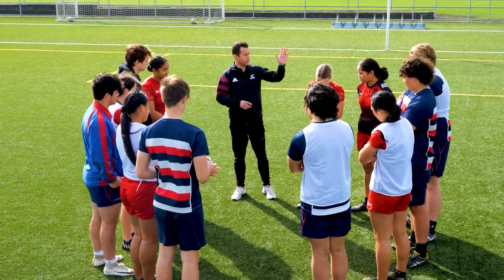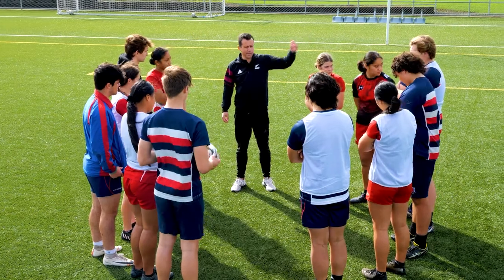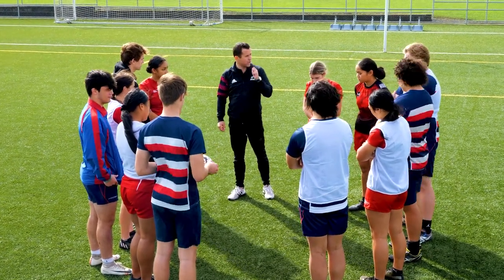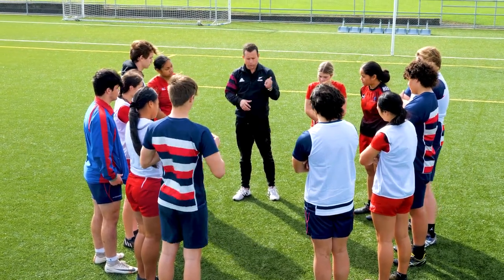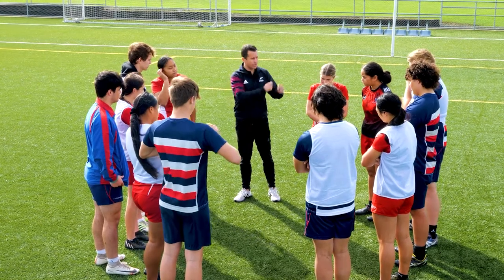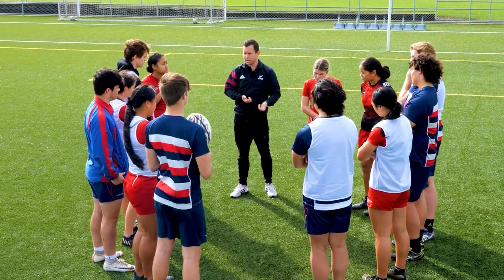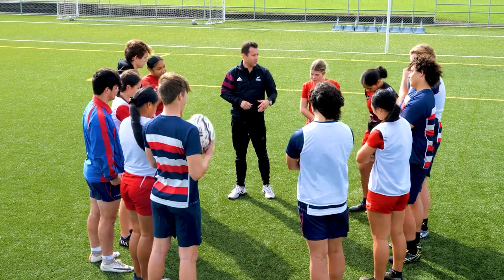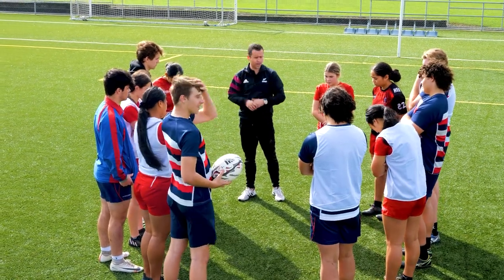Cool Down Walking Touch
In a 25m x 50m channel (1/4 Rugby Field) play a regular game of touch rugby. No player is allowed to jog or run; all players must walk only.